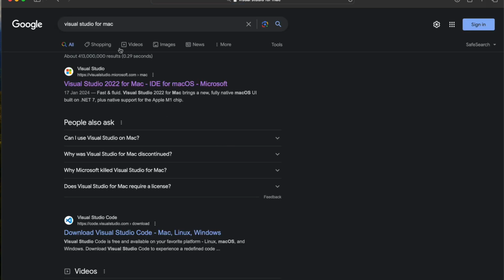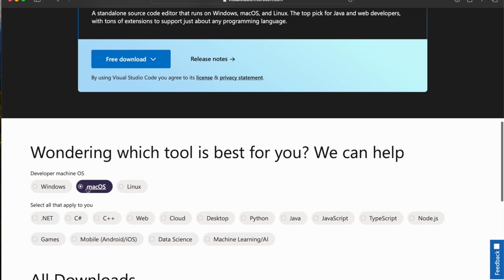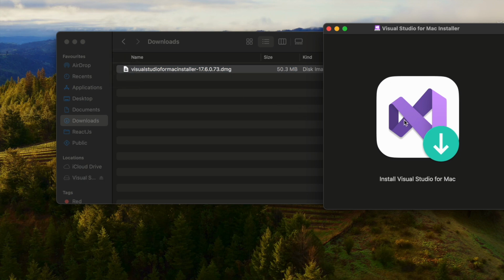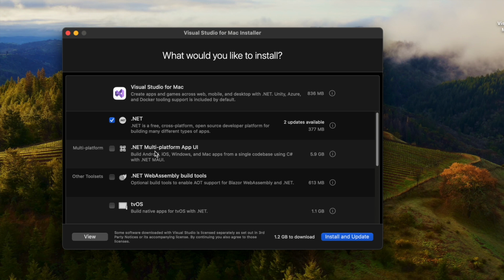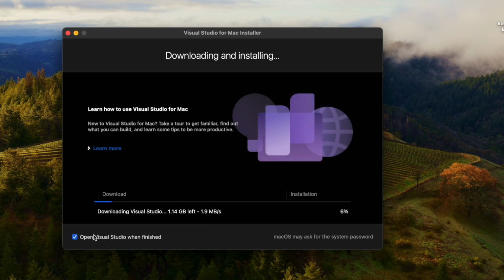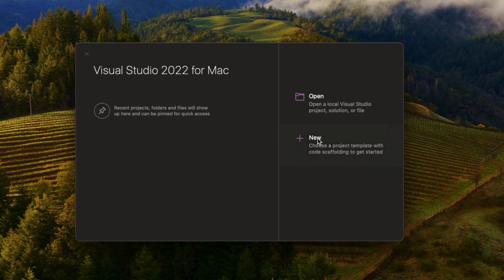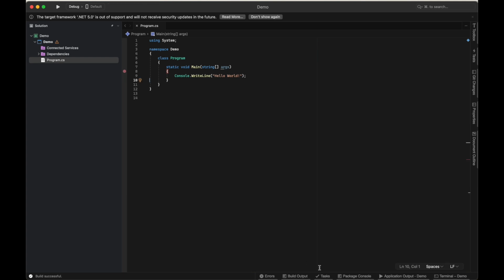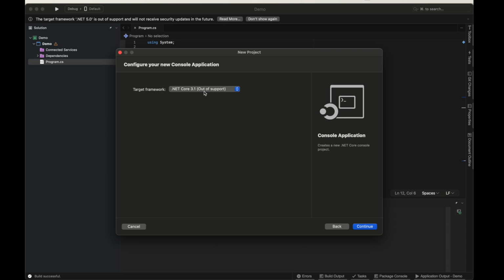Installing Visual Studio 2022 on Mac M1 Apple Chip: Step-by-Step Guide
Learn how to install Visual Studio 2022 on your Mac with the M1 chip effortlessly! Follow along with our detailed tutorial to set up Visual Studio for your development needs on Apple's latest hardware. Get started now and unleash the power of Visual Studio on your Mac M1!

you can also refer Installing NET Core 8 and .NE CORE 6  on Mac M1 Apple Chip: Step-by-Step Guide using below link